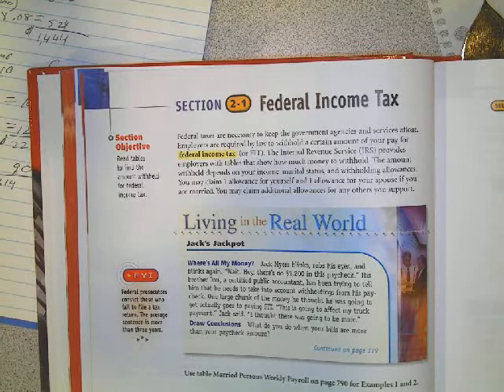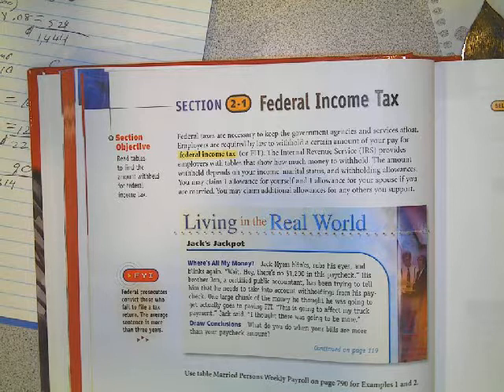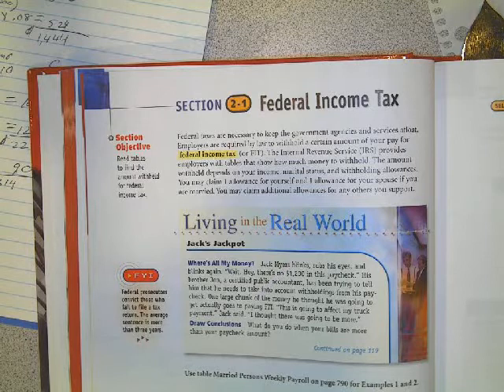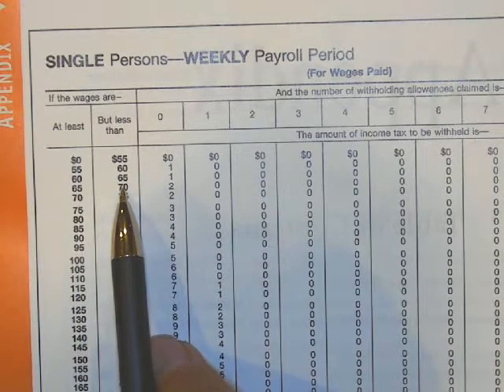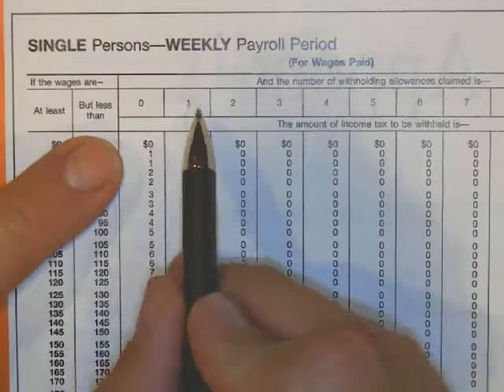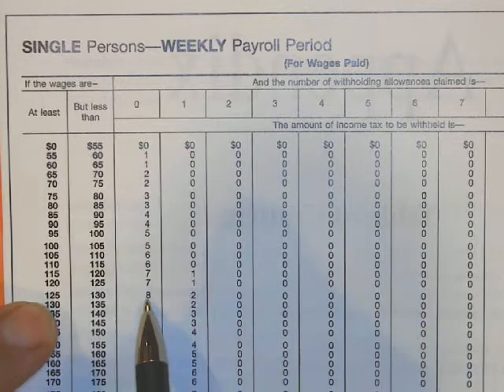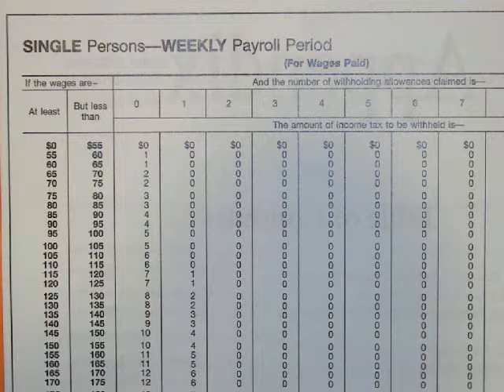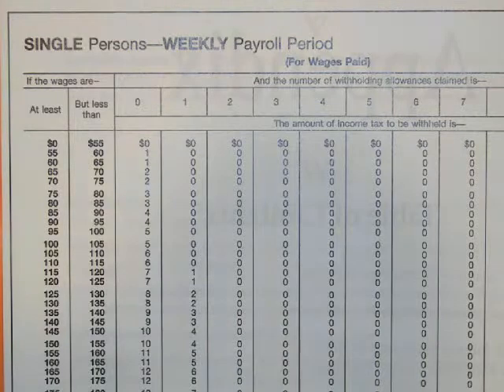Chapter 2 Section 1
BACC Business Math Chapter 2 Section 1